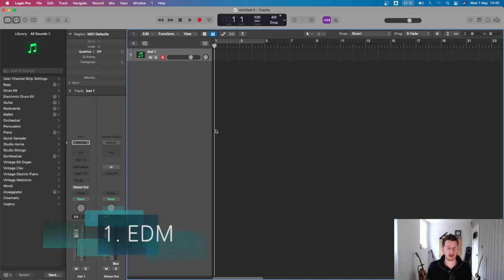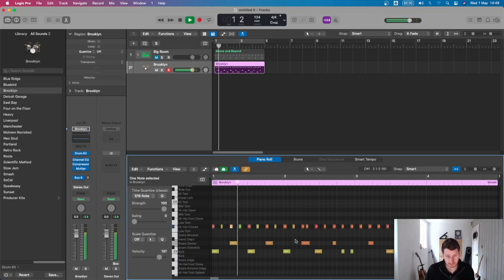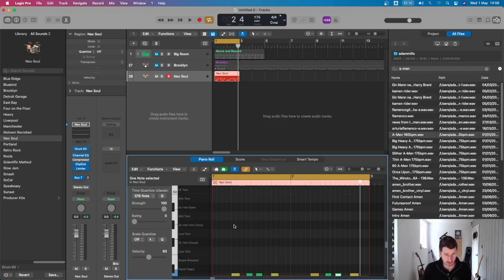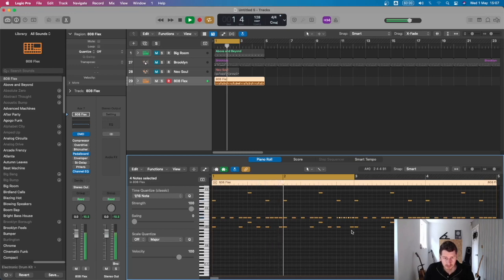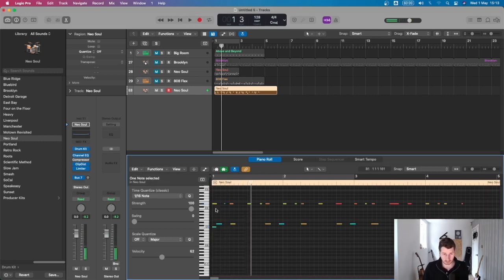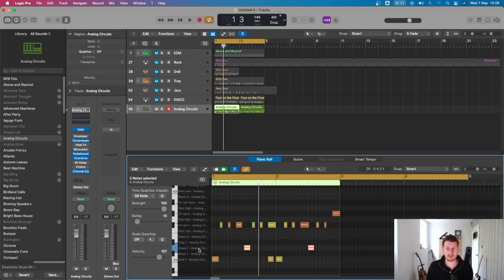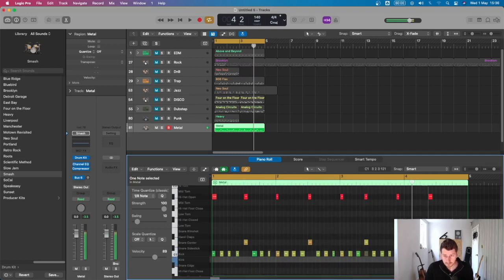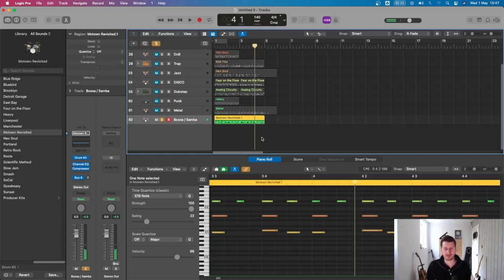How To Write Beats in Logic Pro X (EDM, Trap, Rock, AND More)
Learn how to program your own Drum Beats! In this video I show how to Create 10 Different Drum beats in Logic Pro X. Each genre has a different sound largely because of the rhythms and drum grooves used. In this video I explore the fundamentals of each genre and show you how you can program your own drum loops from scratch.